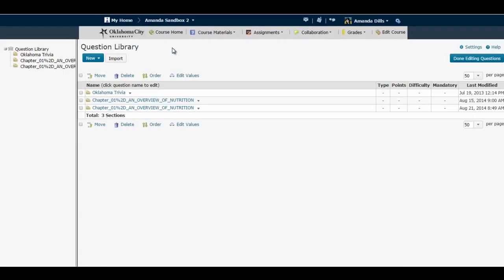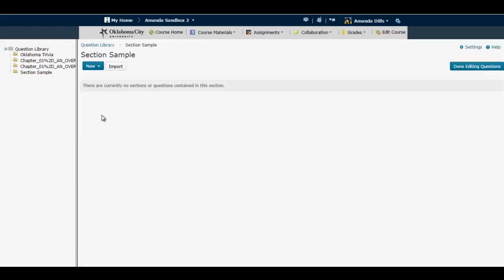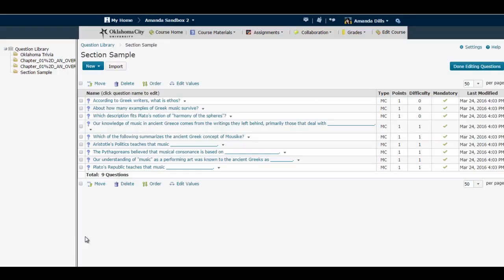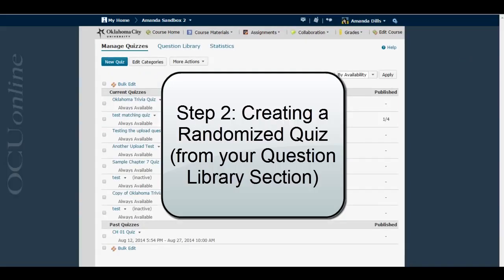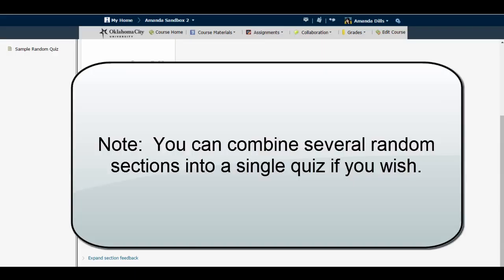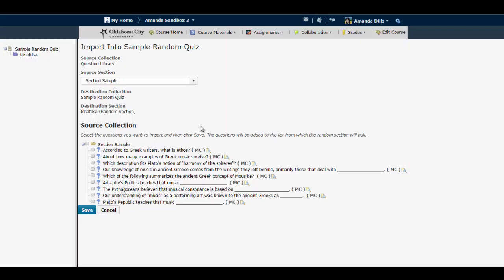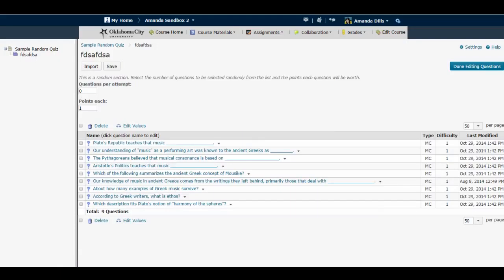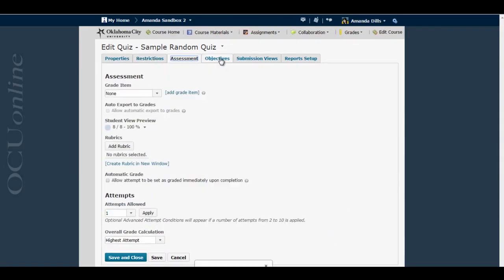Creating Randomized Quizzes (D2L 10.3)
This video will show you how to create a "Randomized" Quiz within D2L.